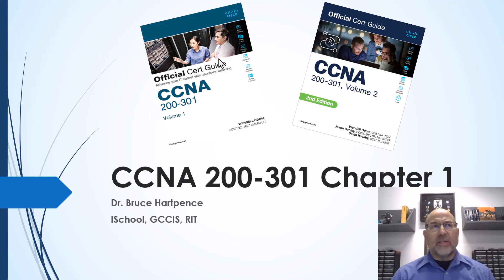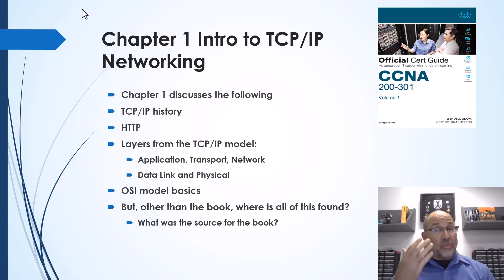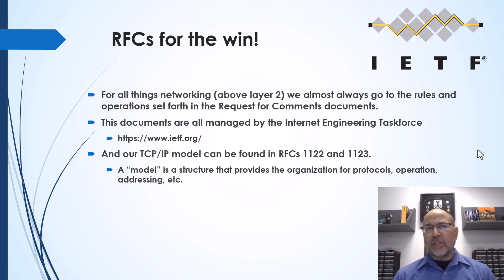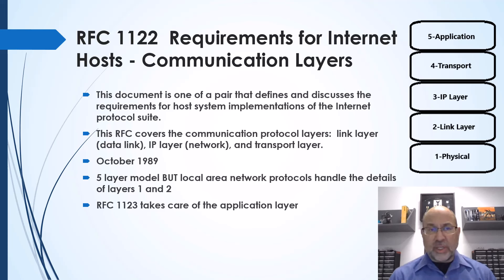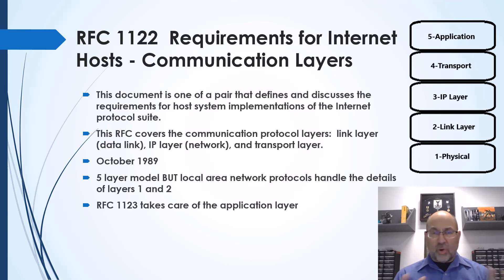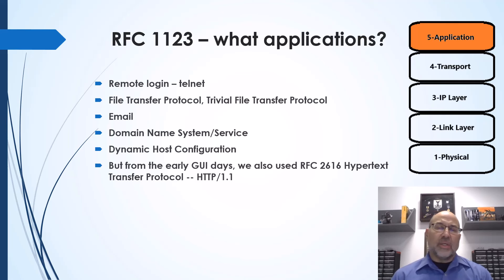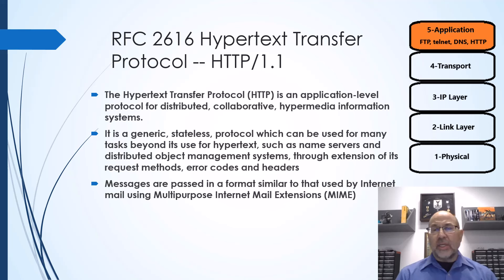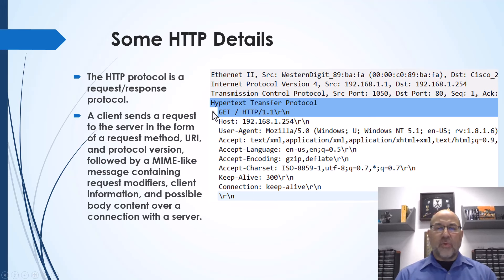CCNA chapter 1 part 1 - Launch!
This is the very first video in the CCNA 200-301 series. We begin where one might expect with chapter 1. This is an overview chapter and so we will talk generally about the TCP/IP model. But I thought it important to provide you with some additional references and a place to read a little history about where it all started: DARPA.

Let's go get em!